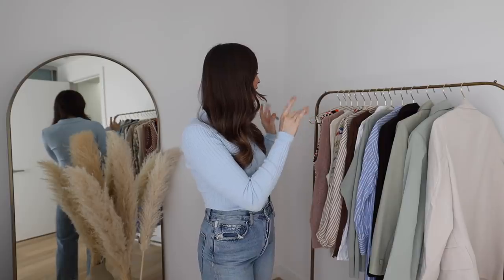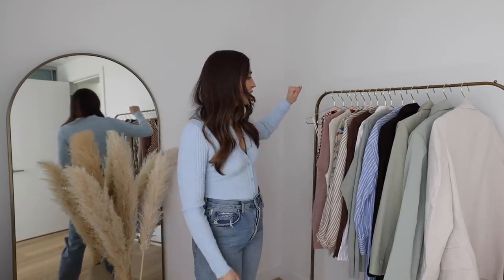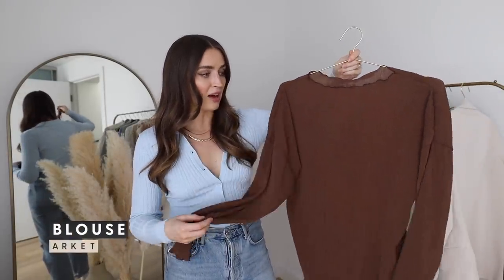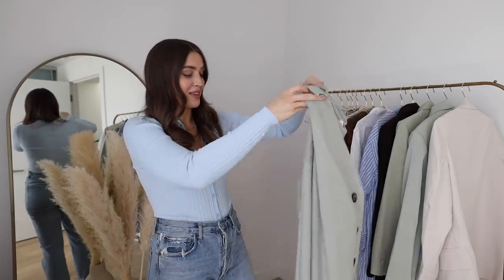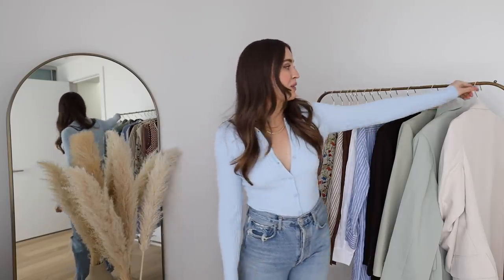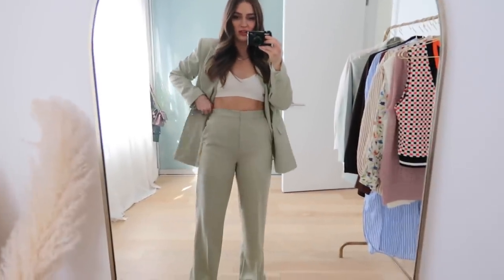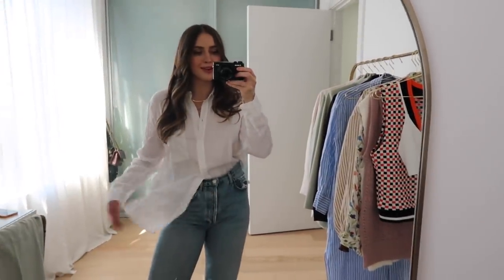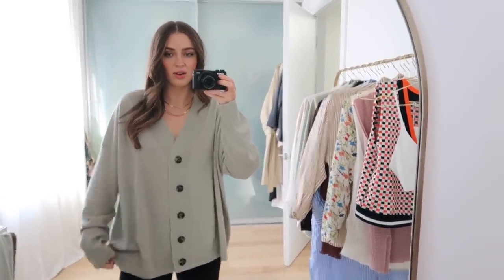SPRING TRY-ON CLOTHING HAUL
HI PALS! Continuing on the spring vibes to day fam and seeing what's new in the closet for SPRING! I am loving all of the gorgeous light and bright pastels popping up for the season & was so excited to add a few new spring staples into my wardrobe! What pieces are you loving this season?! XOXOXOXOOX

^^ I made this H&M order on March 1st and I got it a week later and this ish is already gone off of the website?!?!!?!? crazy yall I'm sorry!